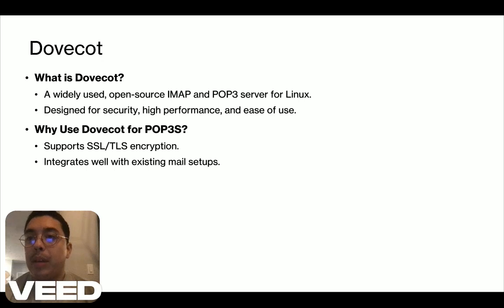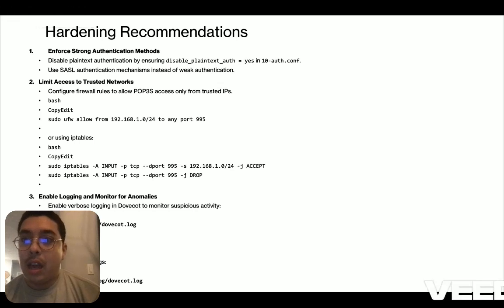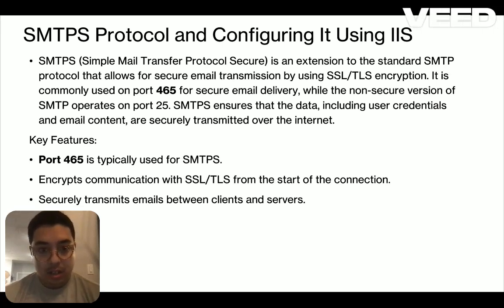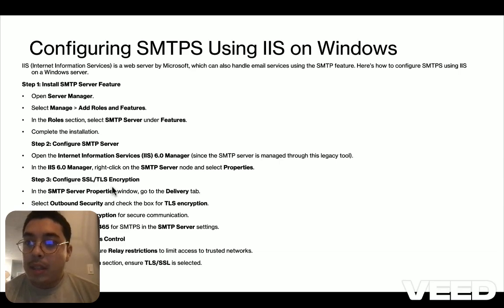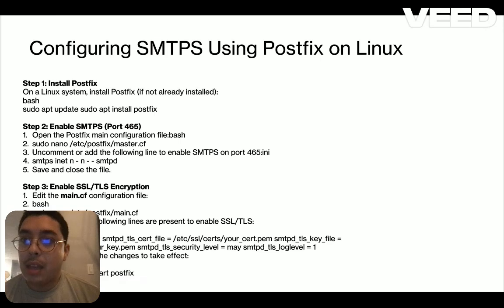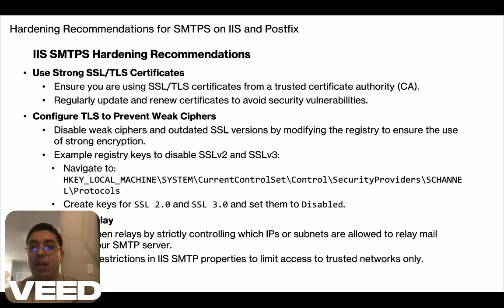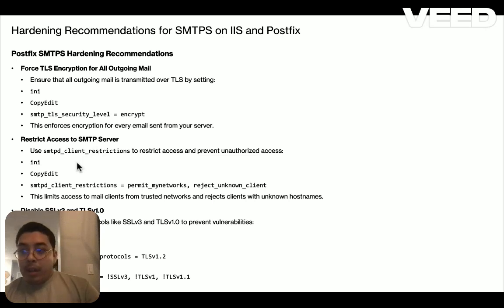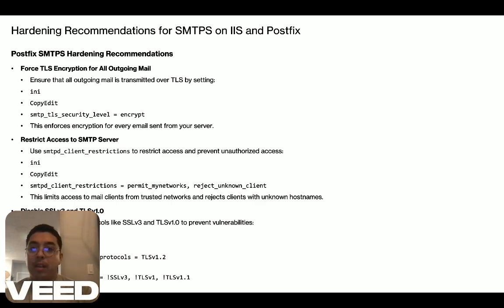POP3S and SMTPS